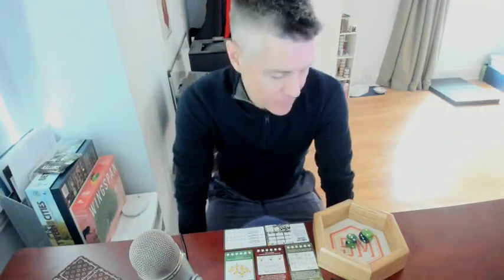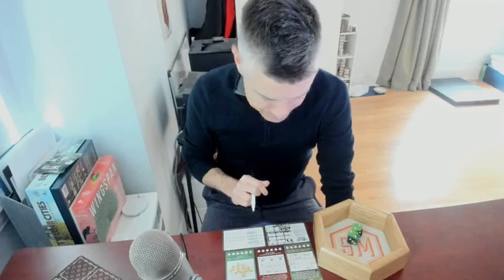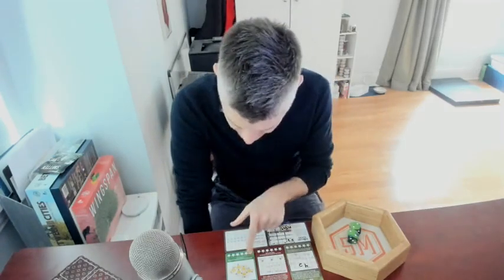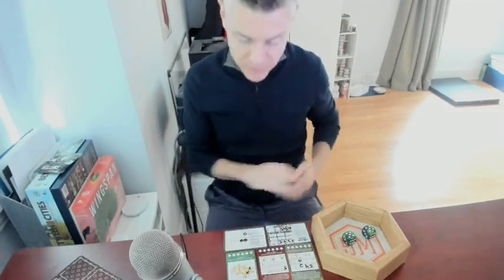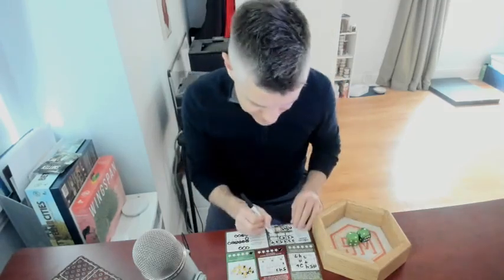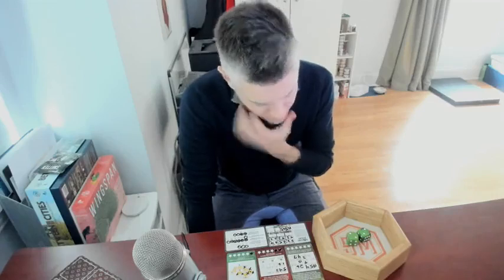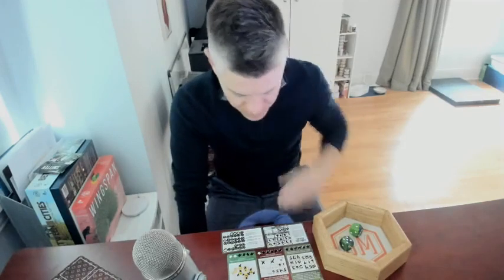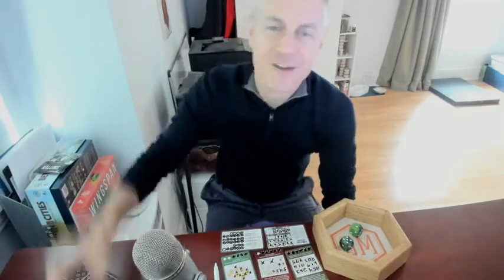Smitten, Architects, Honey Buzz (Rolling Realms Game 41 Round 3)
Play a round of Rolling Realms against the designer, Jamey Stegmaier! Jamey finished with 15.5 stars this round (44.3 for the game). Please share your score in the comments below and on our leaderboard form

Play along by picking up a copy of Rolling Realms (and the promo packs) from the Stonemaier Games webstore If you don't have a promo realm, you can substitute another realm instead. The promo packs revealed so far are shown